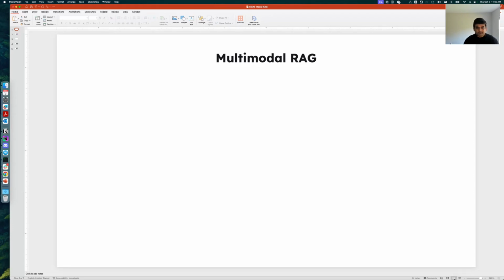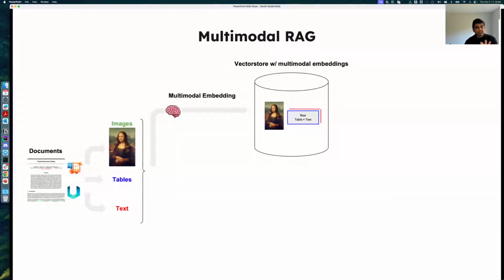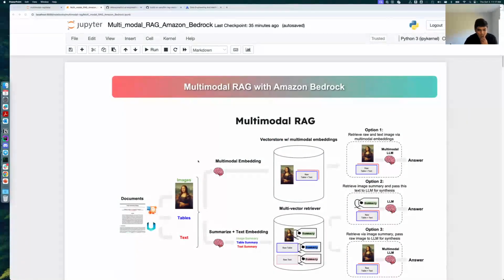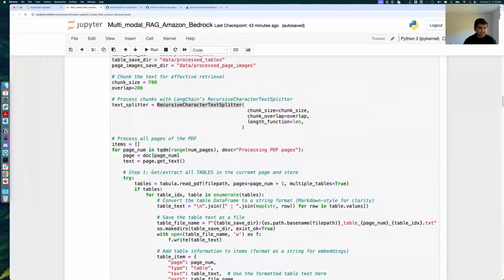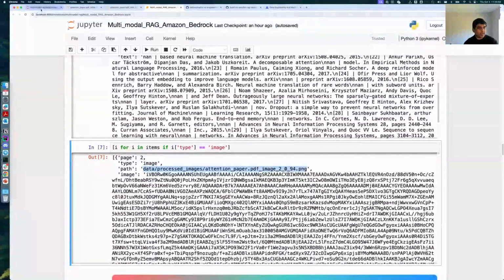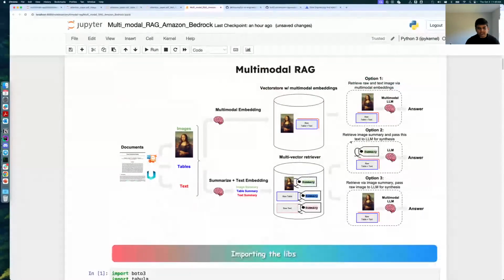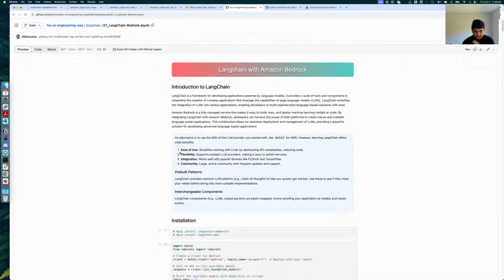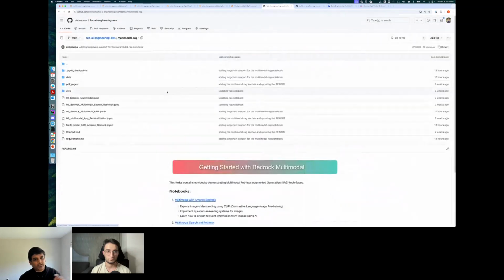Multimodal RAG with Bedrock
In this hands-on session, participants will delve into the core concepts of handling multiple data modalities—such as text, images, and audio—within AI-driven systems. The session will guide attendees through building and implementing multimodal search, retrieval, and Retrieval-Augmented Generation (RAG) systems. Using Amazon Bedrock and OpenSearch, participants will explore practical solutions for real-world challenges, including question-answering and document analysis. By the end, attendees will have the skills to apply multimodal models, align embeddings, and design cutting-edge multimodal applications, such as video analysis and image captioning, leveraging advanced AI tools.